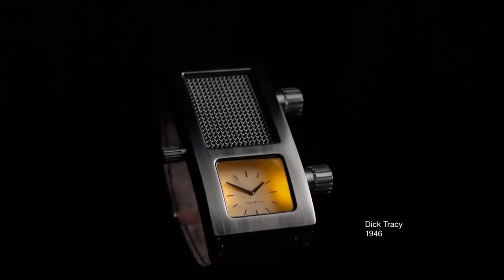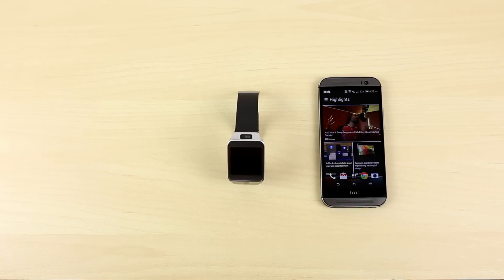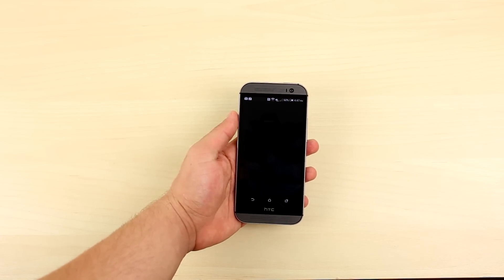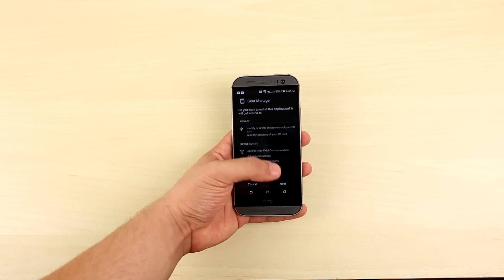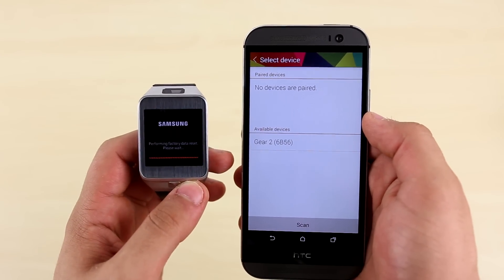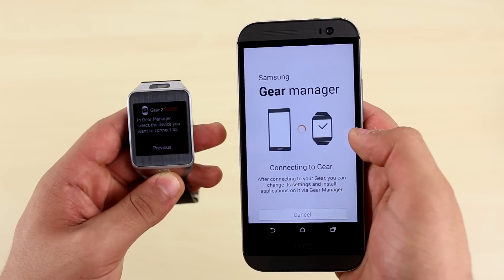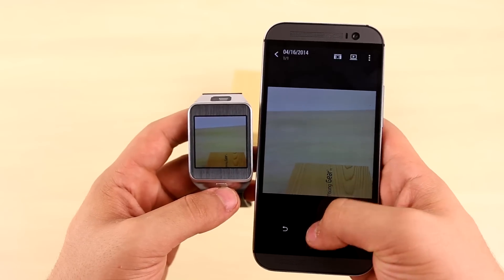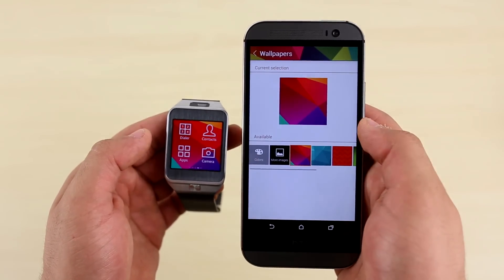Get Your Samsung Gear Running on Any Device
A tutorial on how to get your Samsung gear 1 or 2 to work with any Android device!